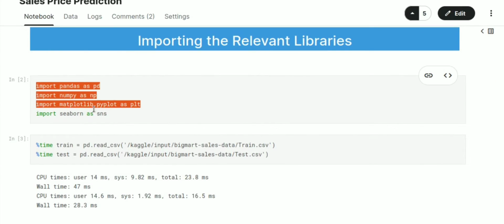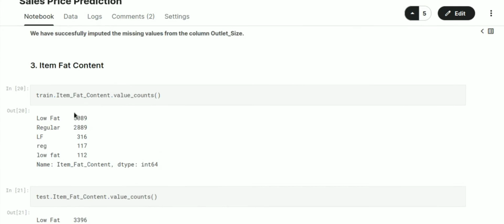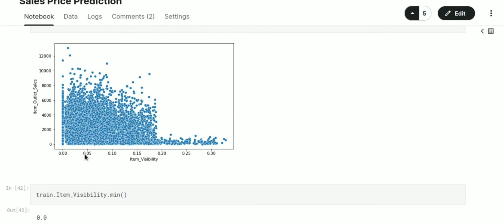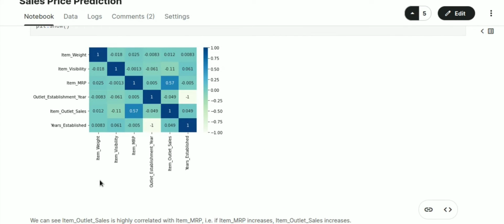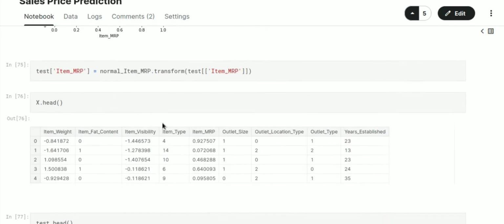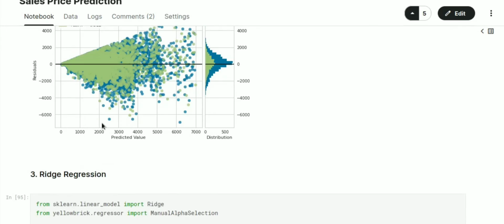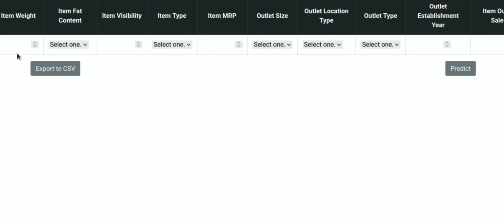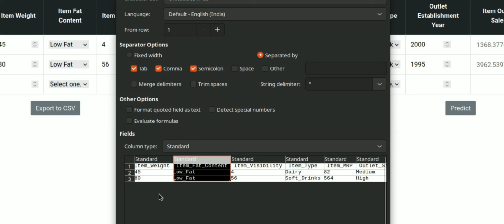Store Sales Prediction Project